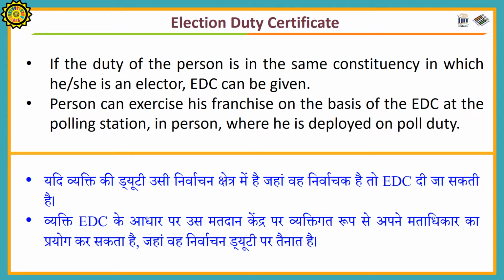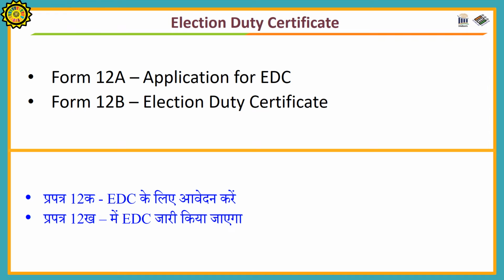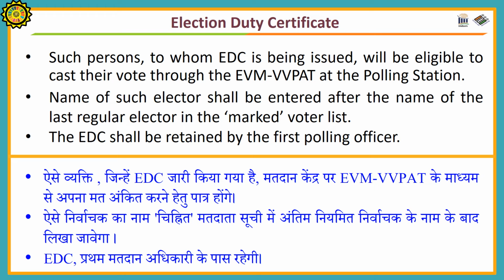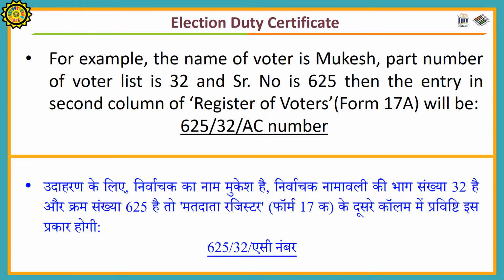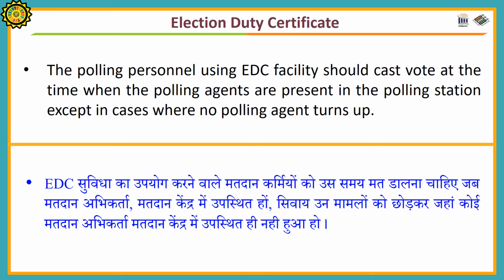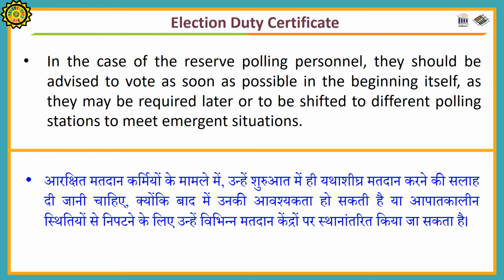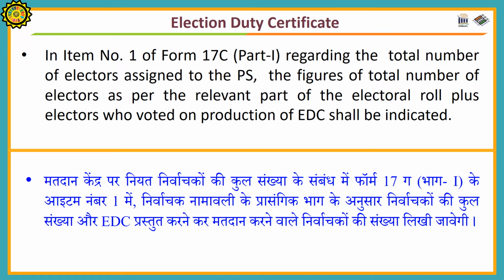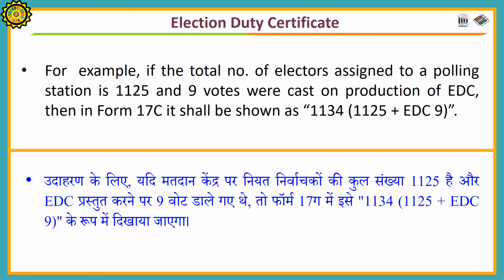Election Duty Certificate